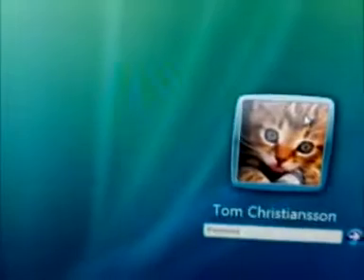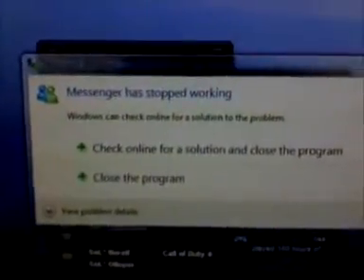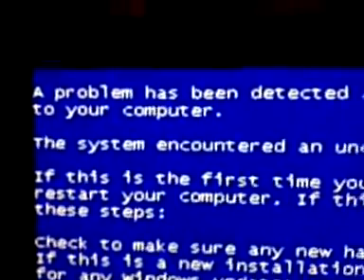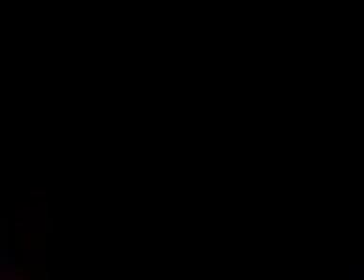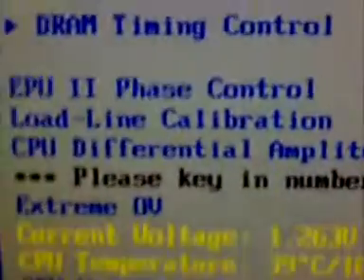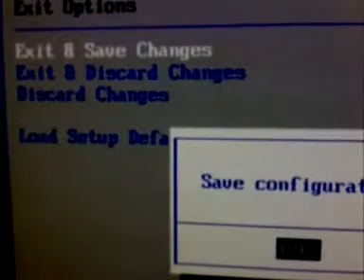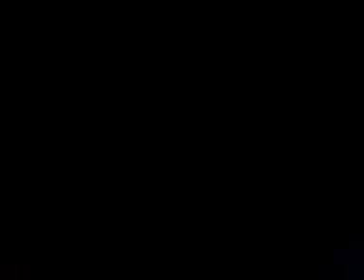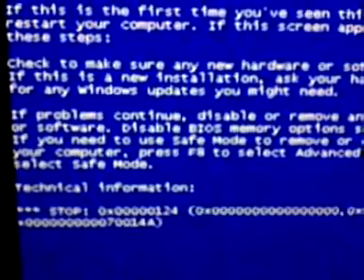My core i7 computer problems part1